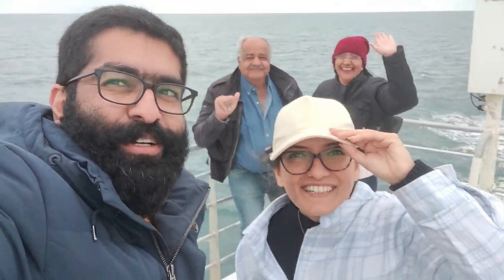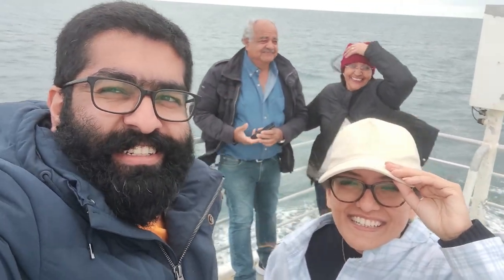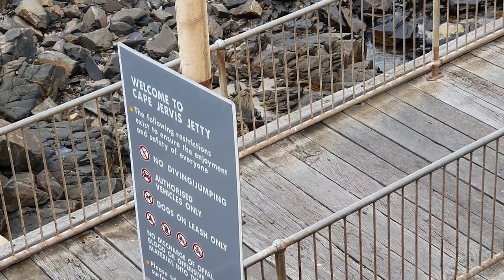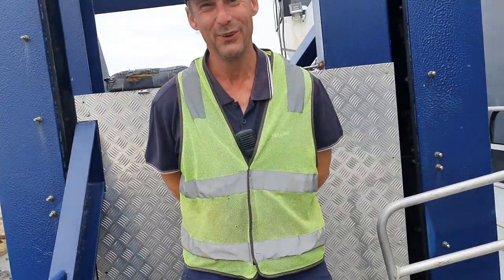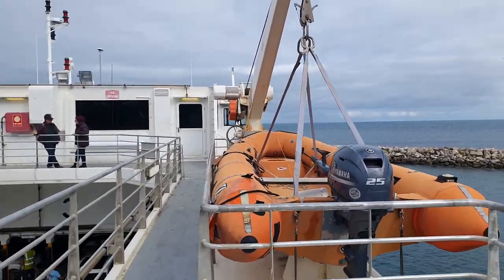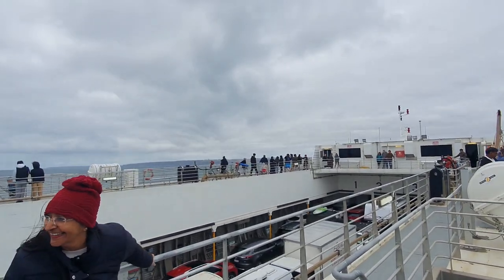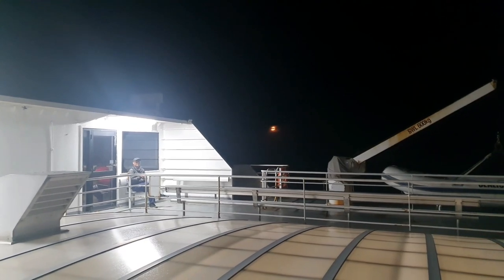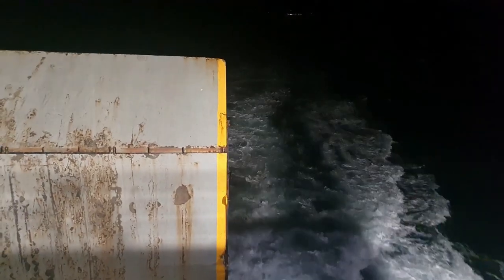SEA LINK FERRY TOUR TO KANGAROO ISLAND FROM CAPE JERVIS ,SOUTH AUSTRALIA,| ADELAIDE TRIP